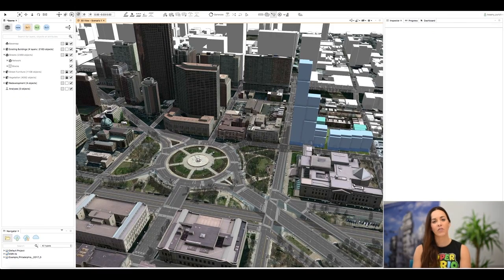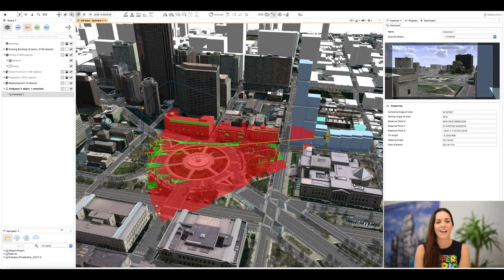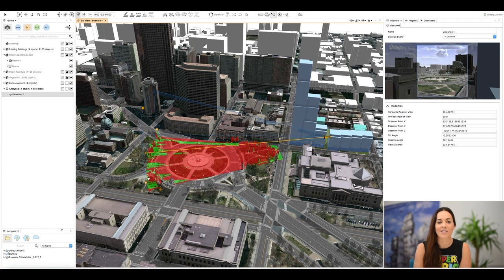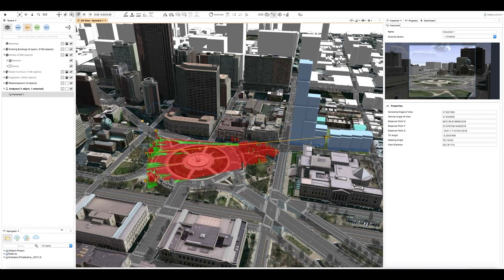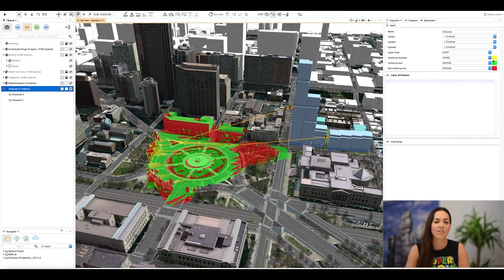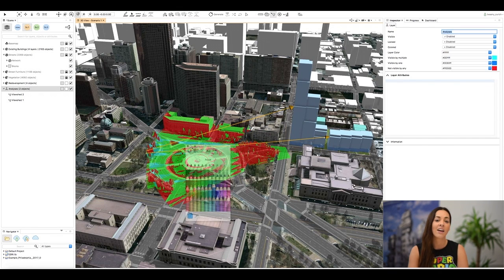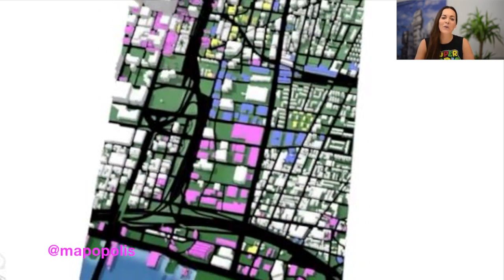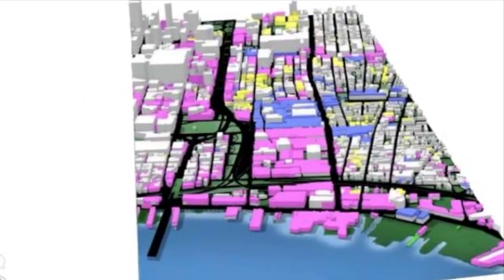CityEngine: Can't live without – Episode 3: Viewshed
In our new Series, we will explore some of our favourite CityEngine tips and tricks to help you make the most of your CityEngine Version.

Let us know if you have some of your own little hacks that really help speed up your workflow or if you have specific questions you would like me to address in future episodes.